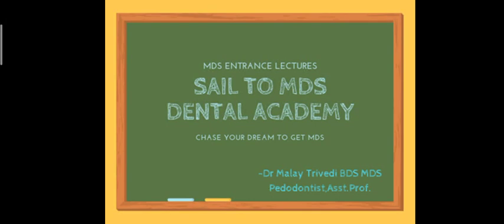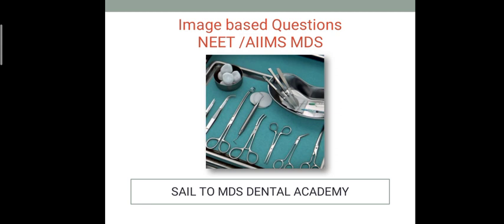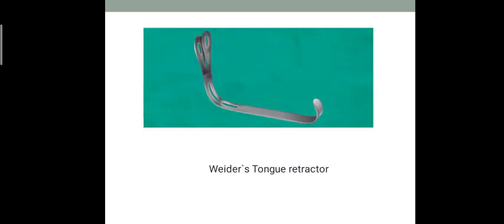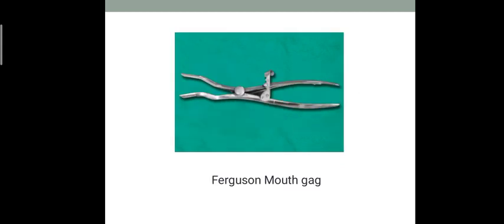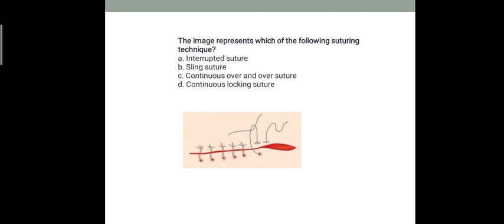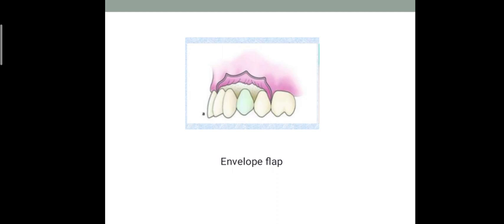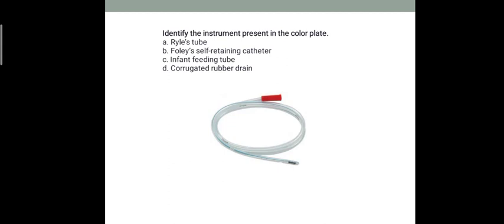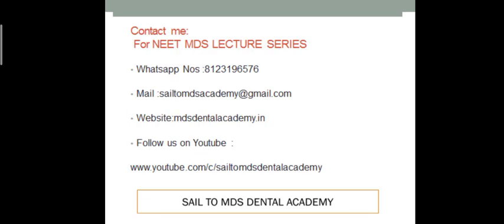Image Based Questions| NEET MDS| AIIMS MDS| Oral Surgery Images| MDS Entrance Lectures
Welcome to youtube premiere for IMAGE BASED QUESTIONS on oral surgery.
and
We are starting with New batch Series for NEET MDS 2021 from MAY 2nd week